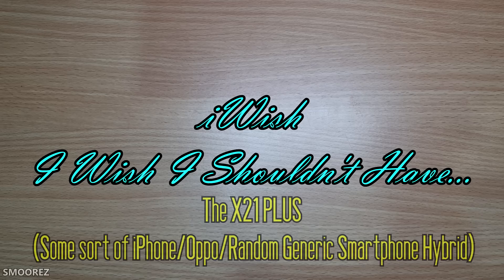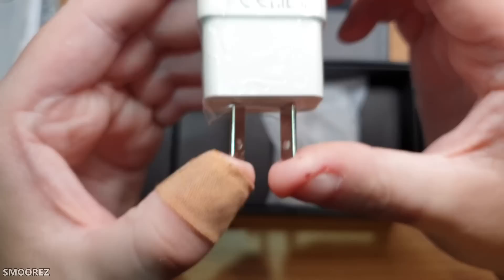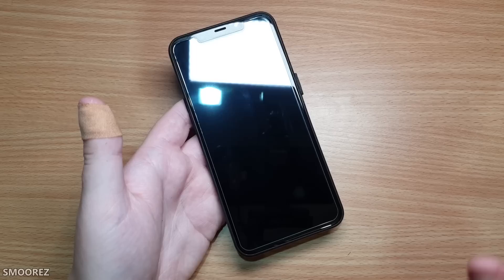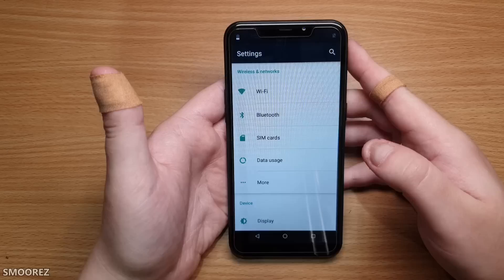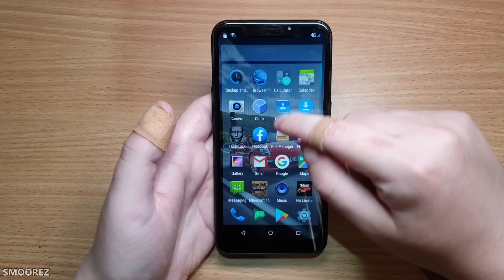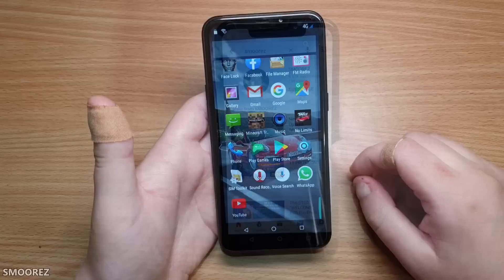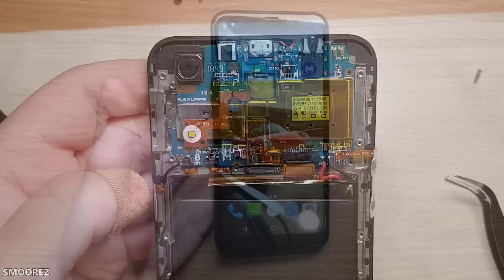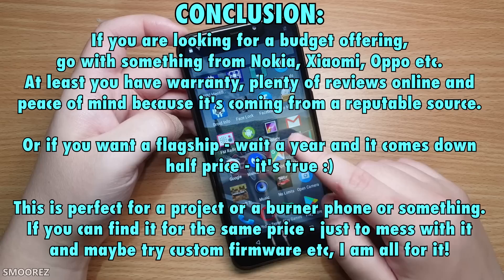I bought the CHEAPEST Smartphone I could find on eBay - This is what $36 gets you!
I wanted to make sure I went as in depth as I could with this device and I hope I have achieved that.
Thus the reason why this video goes on for so long.

Christmas Eve, the time to spend it with family and friends...well I spent it looking on eBay for bargains. I am fairly sure that is perfectly fine.

Anyways, I was after the CHEAPEST Smartphone - brand new - from eBay and well...I found one.
As it turns out, it's called the X21 Plus and it was $36 USD or $50 AUD! How bad could it be?
The listing said it was an "intelligent true bangs one machine" so I take it that it will be great!

WELL - the phone turned out to be reasonably good...for the money *throws cash*
Considering the amount of money I have spent on WISH stuff and it all turned out to be garbage.

So sit back, relax and join me on this 43 minute journey to look at the $36 Smartphone from eBay!

CPU Spec Apps:
The one that usually shows everything:

Use this to debloat your phone (if you know how to use ADB etc):

TIMESTAMPS:
Intro: 0:00
The Listing: 0:38
Important Information: 3:36
Unboxing (Box, Accessories etc): 4:00
The Device: 7:06
The build quality: 8:40
Power On Fail: 9:14
Actual Power On: 10:14
Wish Refund & the UI: 11:11
Settings: 12:19
Fingerprint?: 14:10
More Settings: 15:27
Sim Cards & Network: 16:36
Jumping to conclusions: 17:35
YouTube Test: 18:19
Speaker Test: 19:20
Gaming Test: 20:05
Camera Stuff/Test: 22:18
VIRUS SCAN!: 26:09
Hunting down the specs: 28:30
Comparison with the iPhone 11 Pro Clone: 31:35
Pre-Teardown/Conclusion: 32:25
Teardown: 34:58
The Specifications: 40:03
Conclusion: 41:03
Outro: 41:59

SOCIAL:
Music/Video:
Outro:

Speaker Test:
Mick Gordon - SkullHacker (Doom 2016 Soundtrack) (Speaker Test)

iWish Theme:
L.A Noire Main Menu Theme (Andrew & Simon Hale)